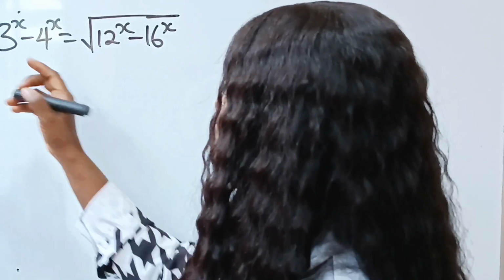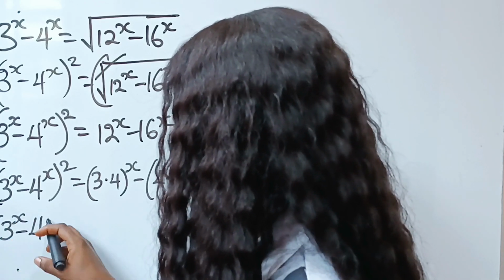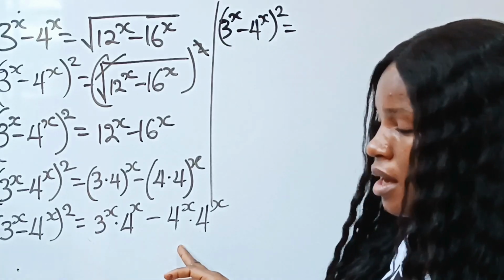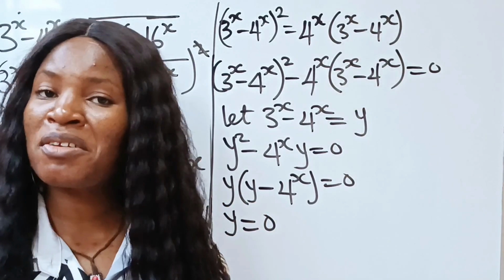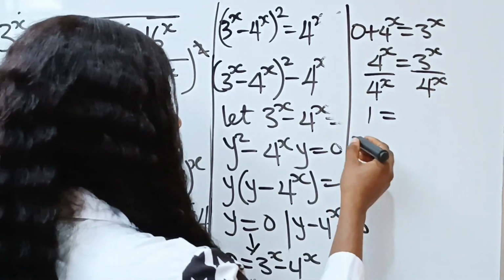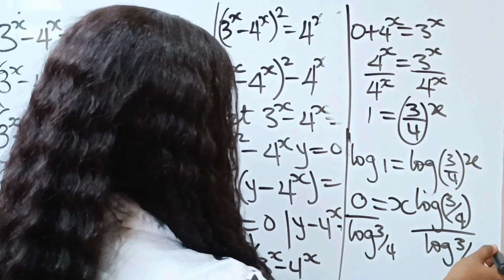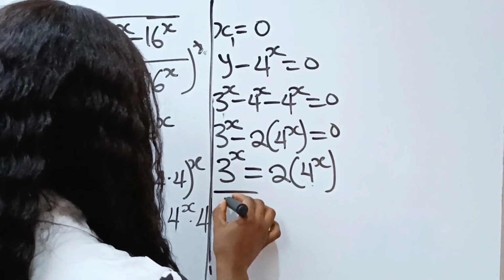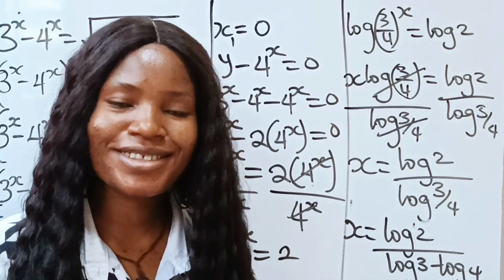Math Olympiad| Exponential maths question| can you solve for x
A step by step tutorial on how to solve this type of exponential math question using knowledge of logarithm and indices or exponents.